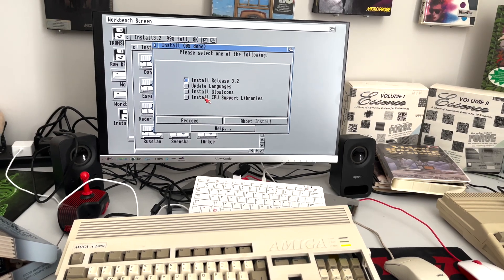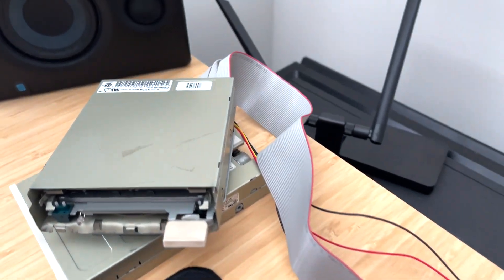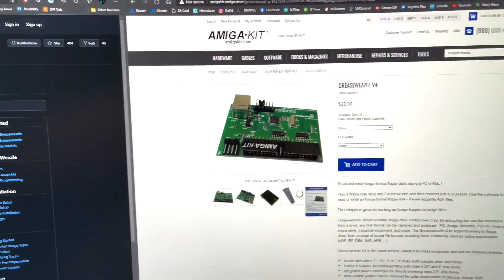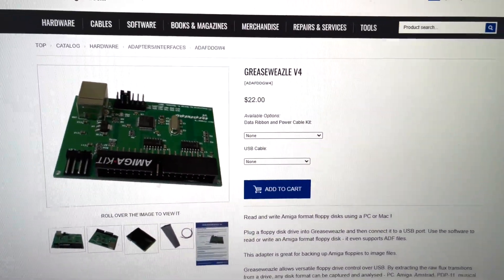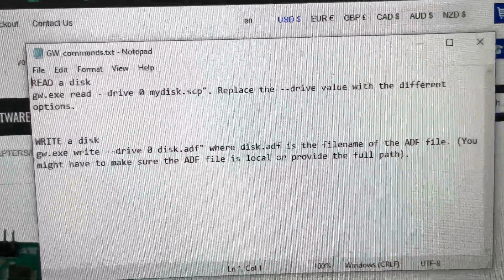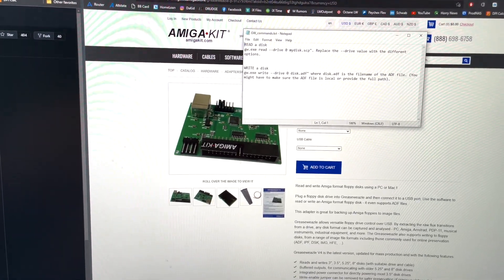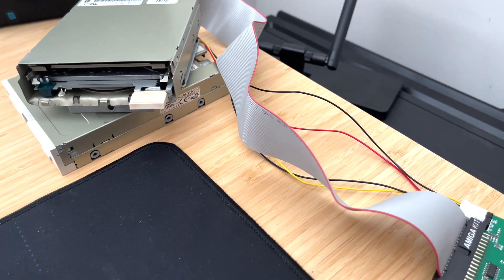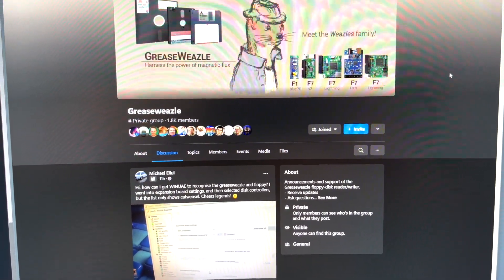Read and Write Amiga floppies on PC! UPDATED! (see description)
Greaseweazle Host Tools

GreaseWeazle basic "get you going" commands.
READ an Amiga disk
gw.exe read --drive 0 nameOfDisk.scp. (nameOfDisk is whatver you wish to call it.) This will write it as an SCP file in the local folder where you ran it from. This is true whether using CMD or GUI.

WRITE a disk from an ADF or SCP
gw.exe write --drive 0 nameOfDisk.adf where disk.adf is the filename of the ADF file. (You might have to make sure the ADF file is local or provide the full path). If you wish to write a disk from an SCP, specify the extension. nameOfDisk.scp

Note this version lacks the JUMPER that allows real Amiga floppy drives to work with WinUAE. You need an updated board design and have it built or build yourself. A hassle, but at least it's possible.
It's much easier to simply use an old IBMPC floppy and cable instead. Then it works in WinUAE.

WinUAE 4.9.1 required.

Floppy Bridge software for WinUAE required.
Again, you cannot use real Amiga floppy drives with AmigaKit version of Greaseweazle. Best to just buy a old IBMPC floppy drive and cable.